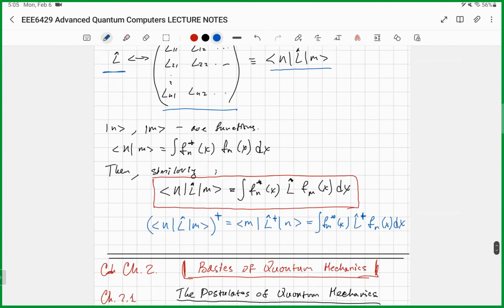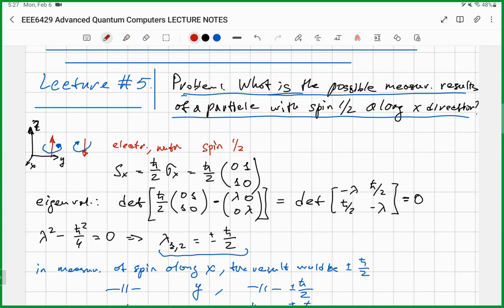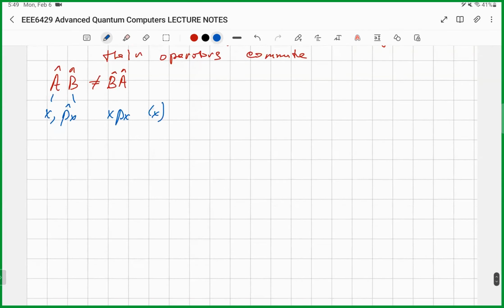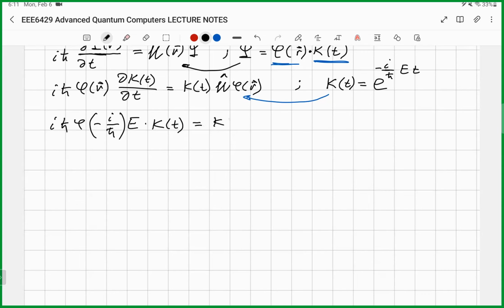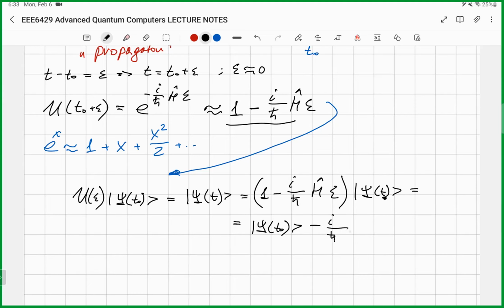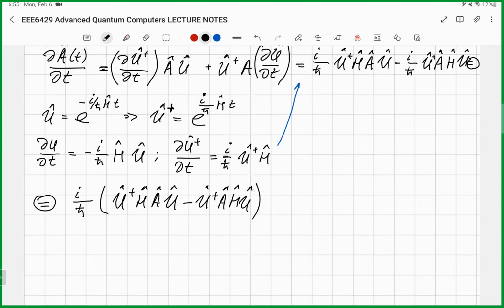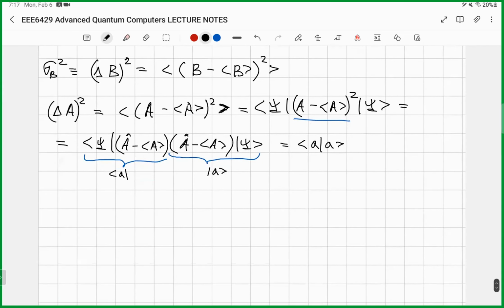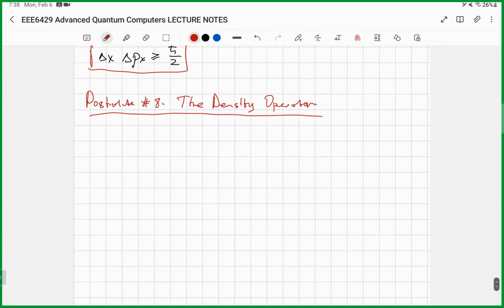Quantum computers. Lecture #5: Schrodinger Equation. Time evolution operator. Uncertainty principle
Prof. Alex Krasnok